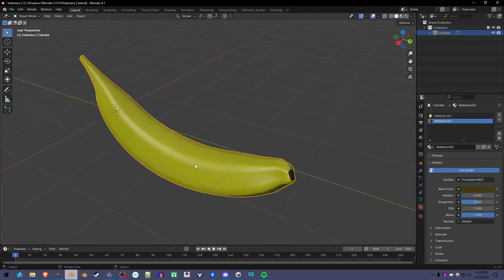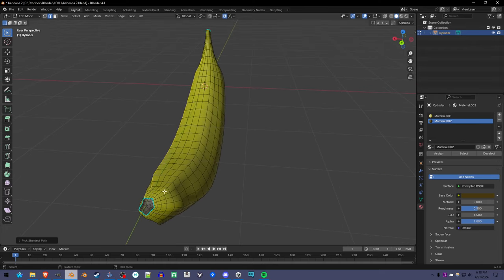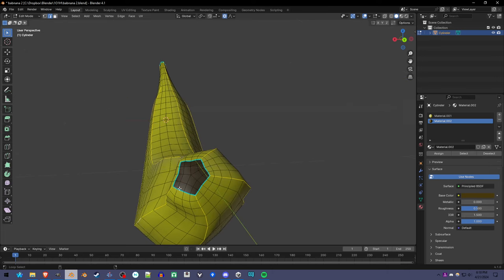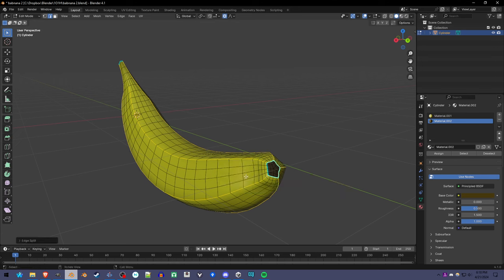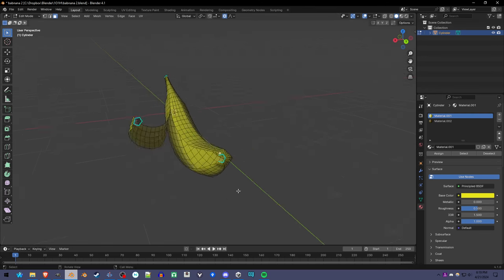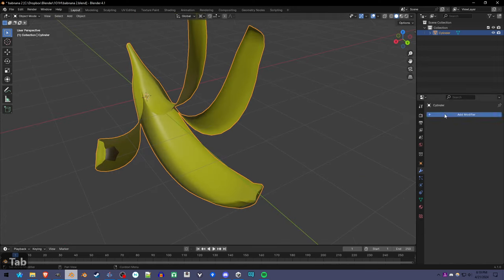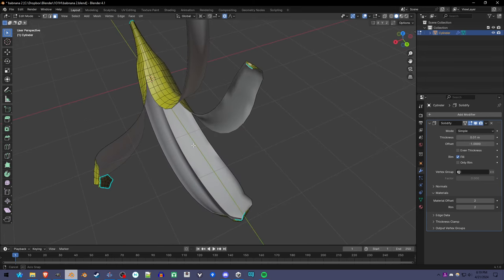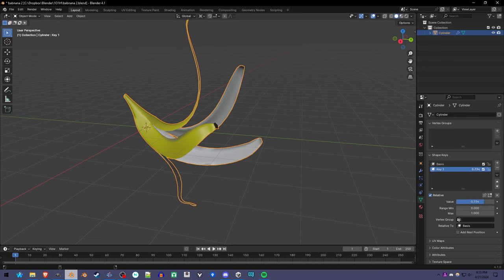How to peel a banana [Blender: split faces by edges]